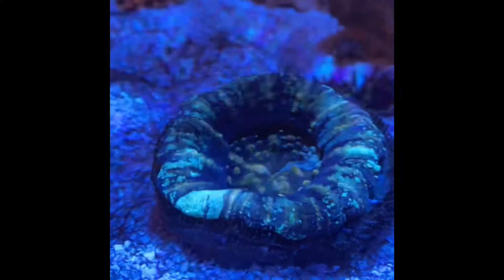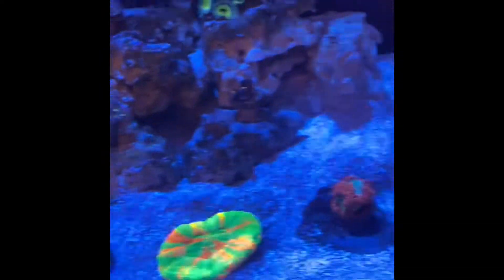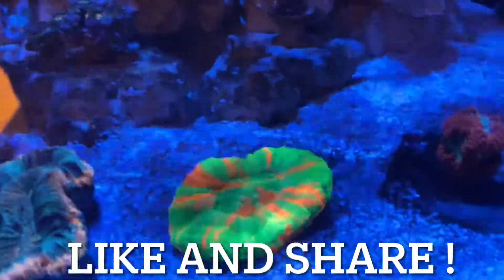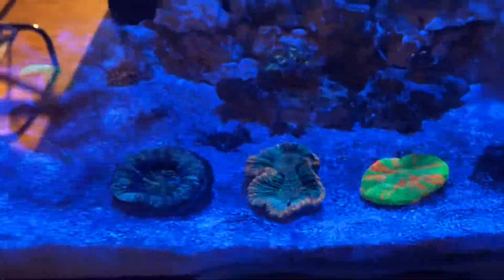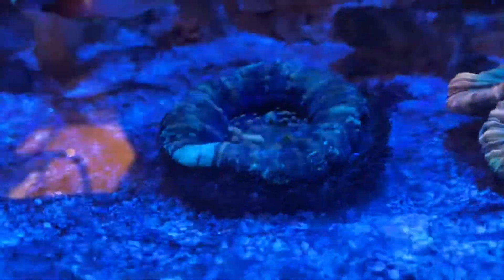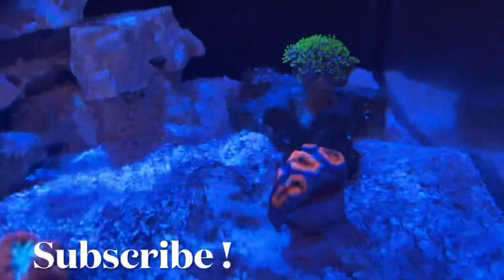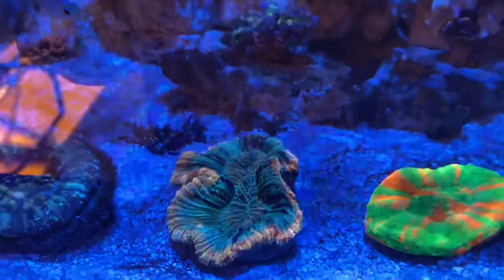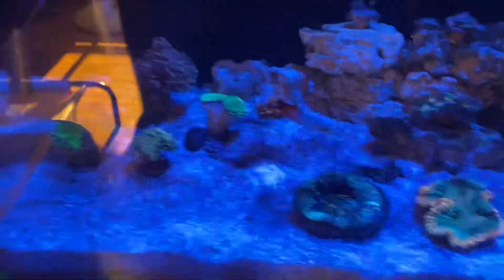Receding Scoly and New Coral Update !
This video I go through what you can do if your scoly is receding !
Also picked up some more new coral for the reef tank!
Check it out let me know what you think!